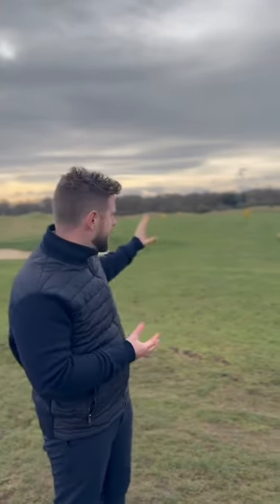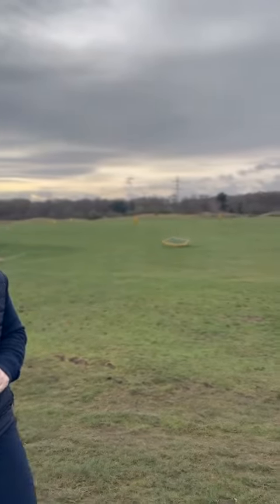Pyrford Lakes Golf Club - Weekly Update 25th January 2024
You may have noticed a bit of work going on at the range…